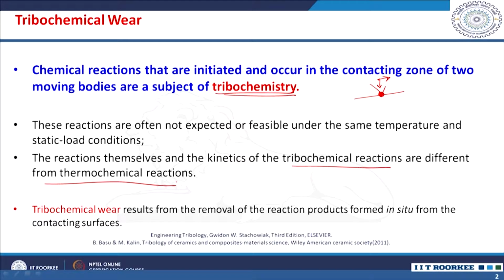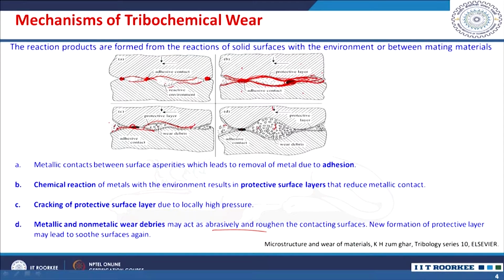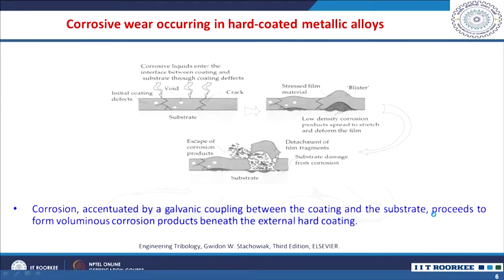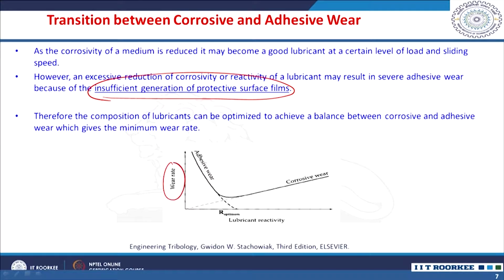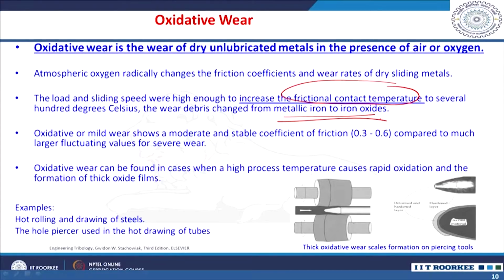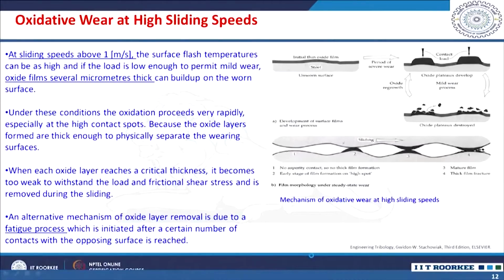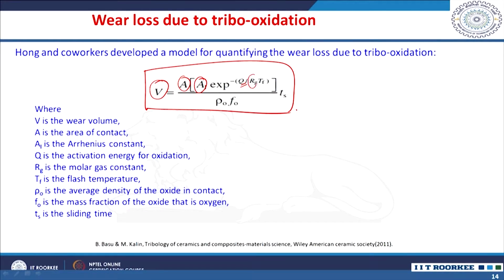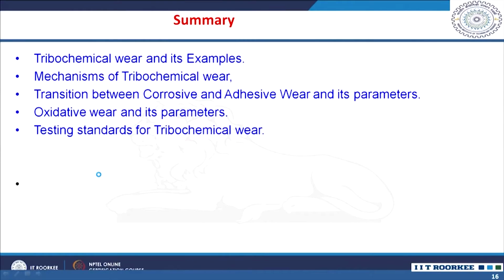Wear mechanisms : Tribochemical wear and Oxidative wear